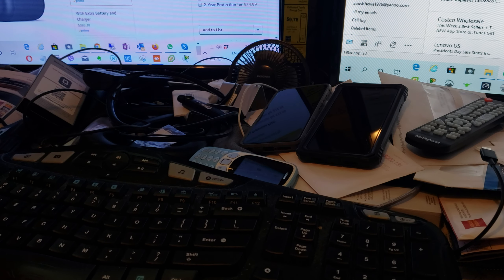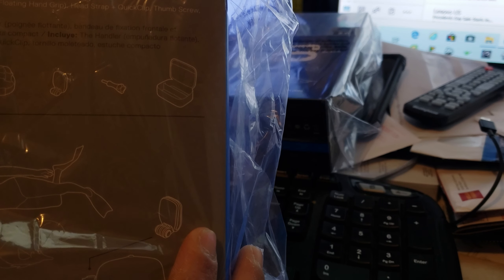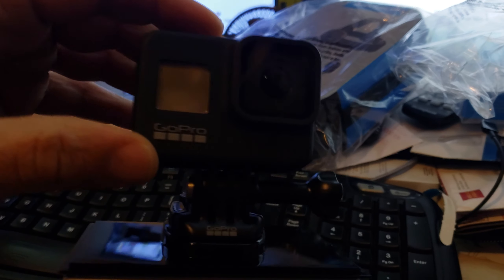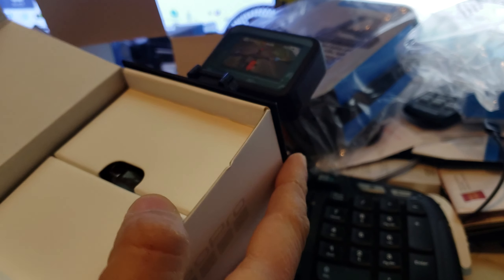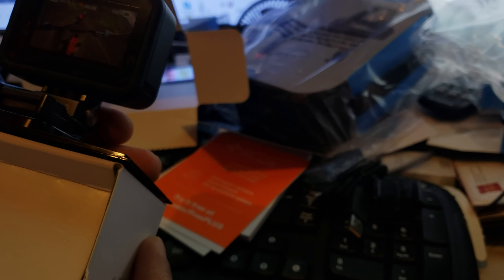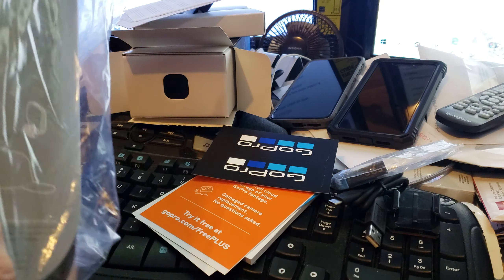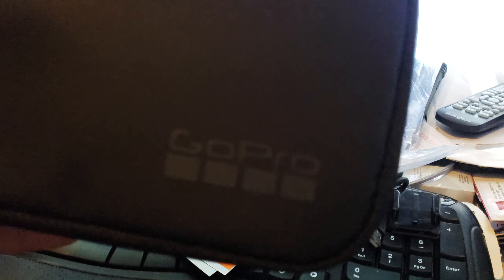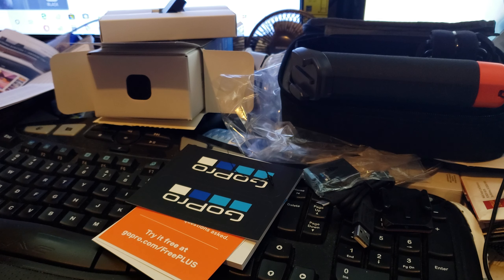Unboxing Gopro Hero 8 Black with Adventure kit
Unboxing Gopro Hero 8 Black with Adventure kit and extra battery